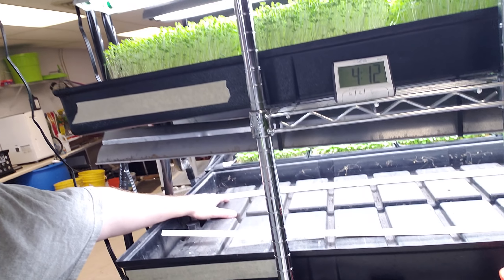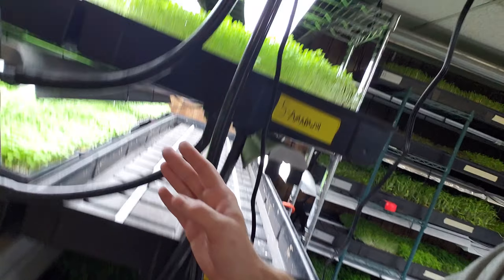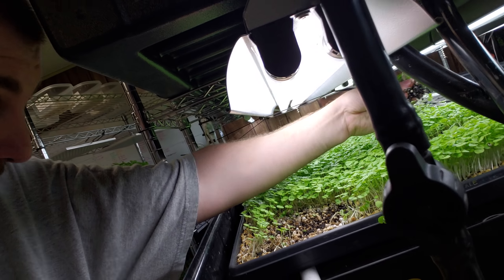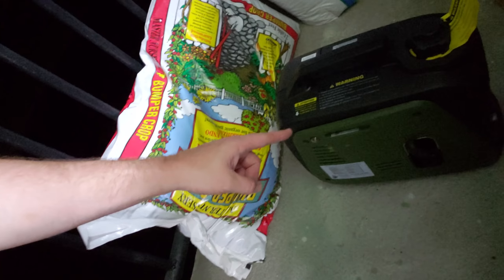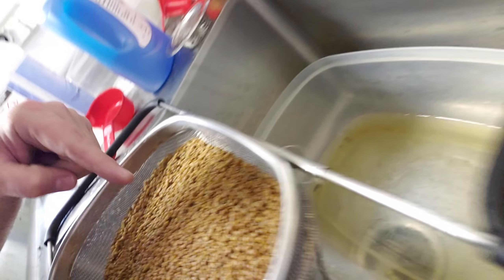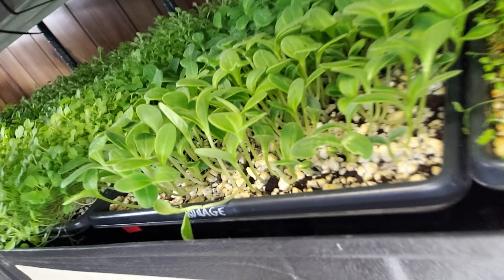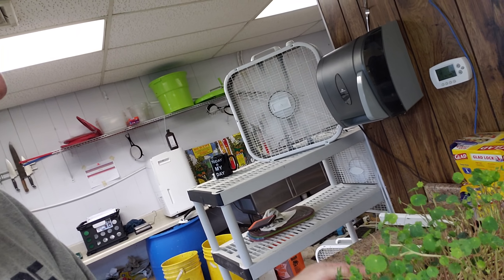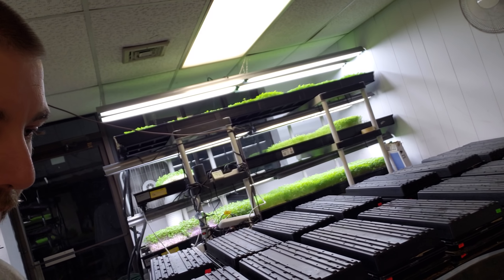Microgreens Update 8/12/18